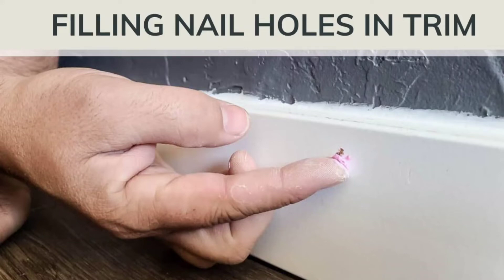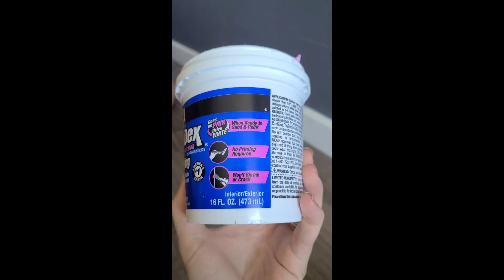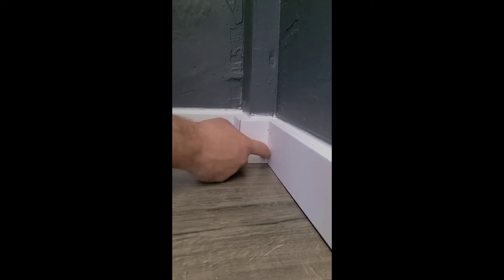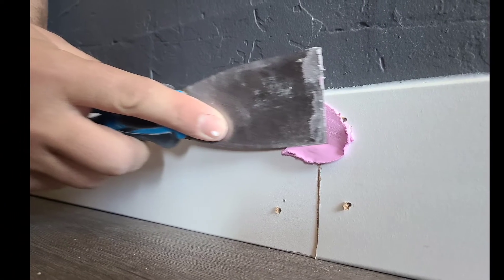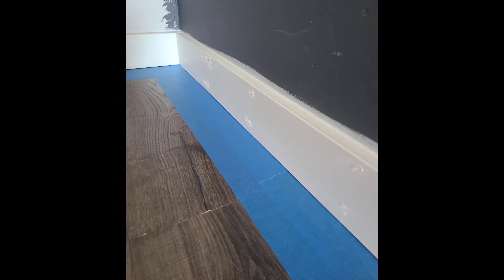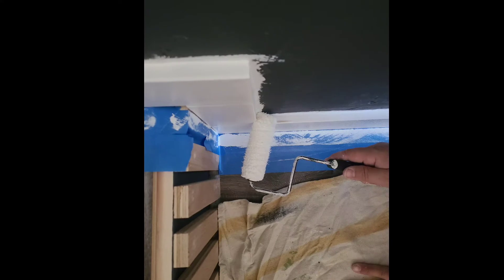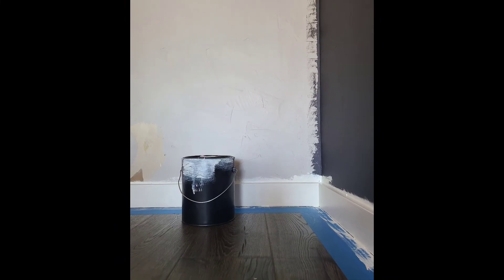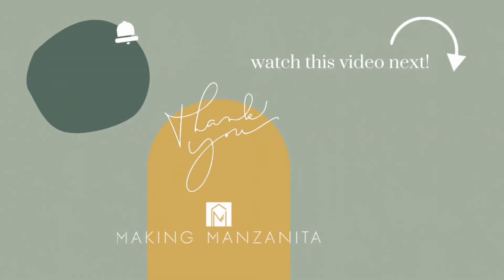Holes In Trim Before Painting: How To Fill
Are you getting ready to paint your trim and baseboards? Watch this quick tutorial for how to fill nail holes in trim and baseboards before painting!

- DryDex Spackle
- Putty Knife
- Trim Paint
- Painter's Tape
- Sanding Block
- ShopVac
- 4-inch Paint Roller